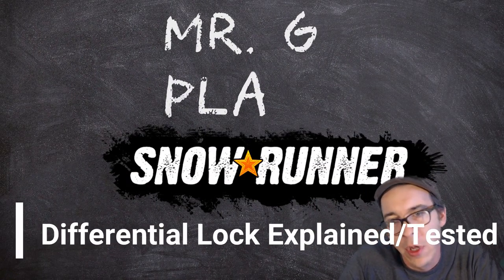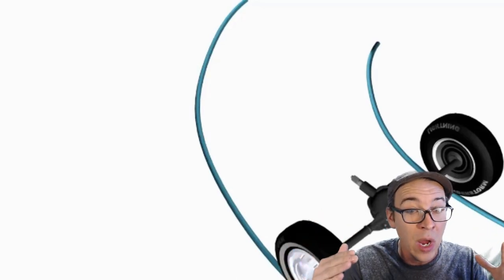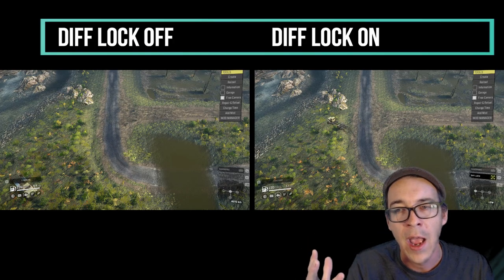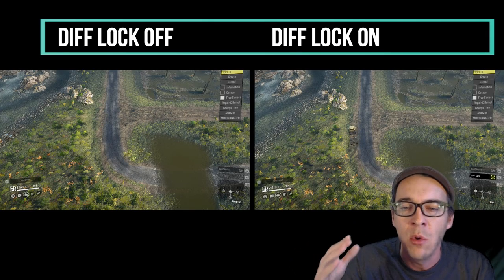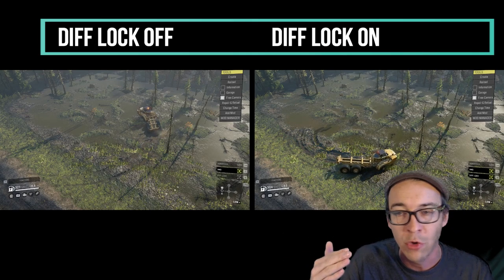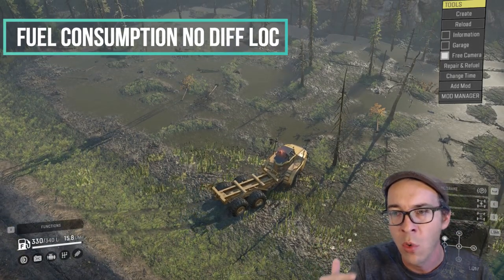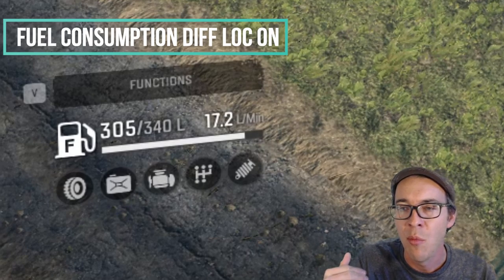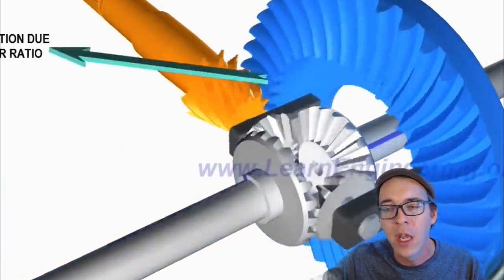Differential Lock Explained & Tested -- Snowrunner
What are differential lockers and how do they work? Find out in this quick guide covering the basics of a differential and how is affects your driving in SNowrunner.